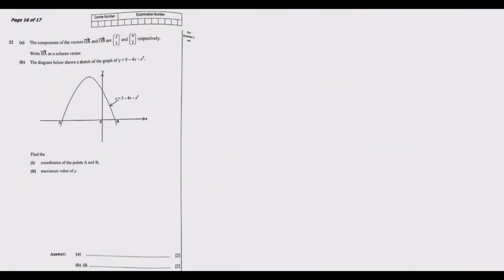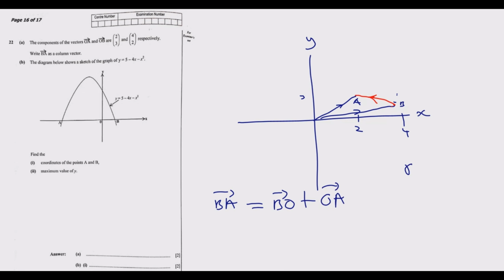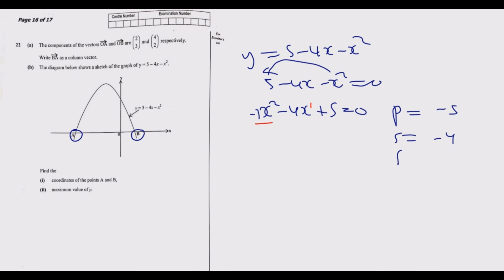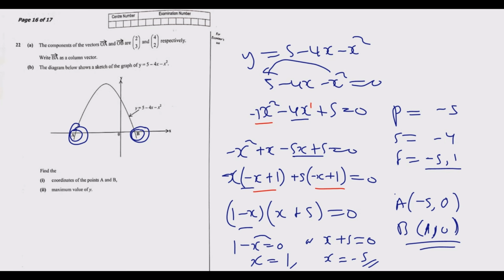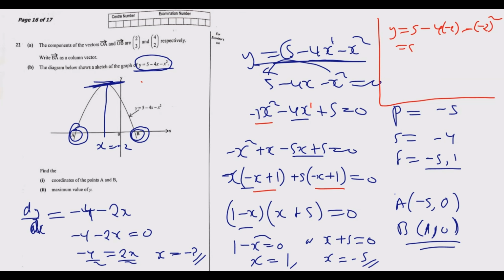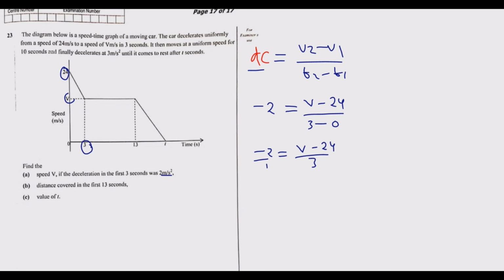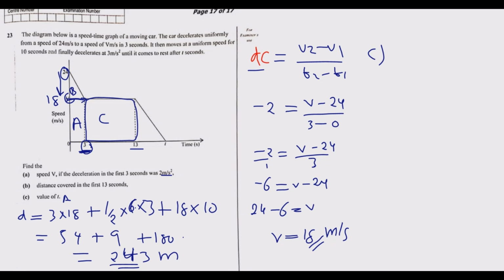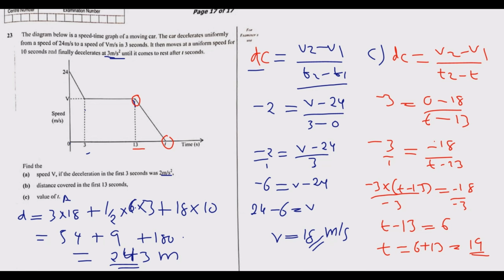2021 G12 GCE Mathematics p1 part 10 on a graphs of functions and Time graphs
This part we provide answers to Question through 22 and 23 of the 2021 G12  GCE Mathematics paper 1. We provide detailed explanation to each question with tips to make you ace Grade twelve(12) Examination Council of Zambia Exams. This is  part ten (10) of ten (10) parts.  We want you succeed as a good grade in Grade 12 mathematics opens doors to so many great careers.